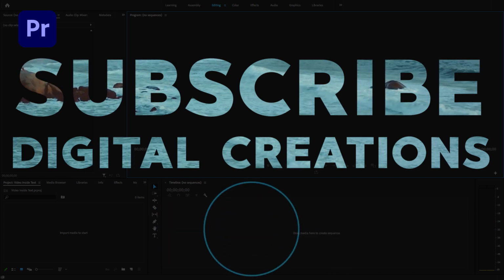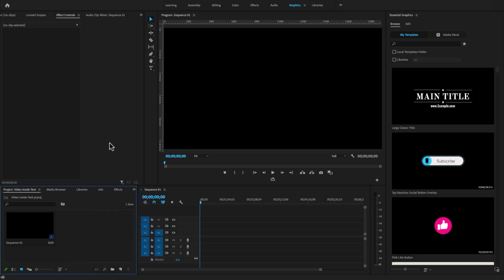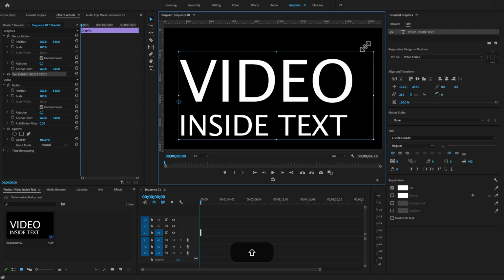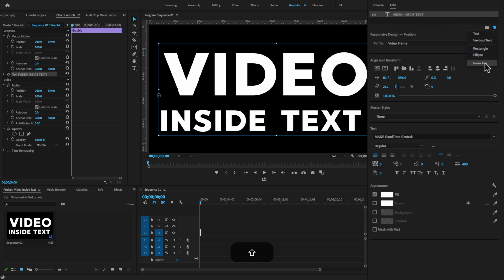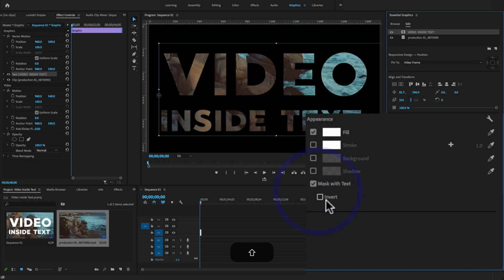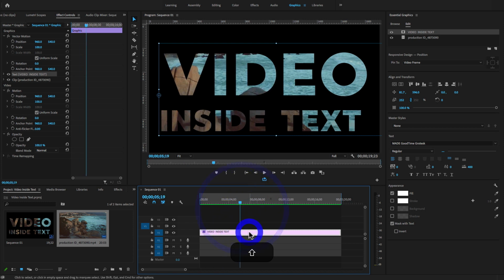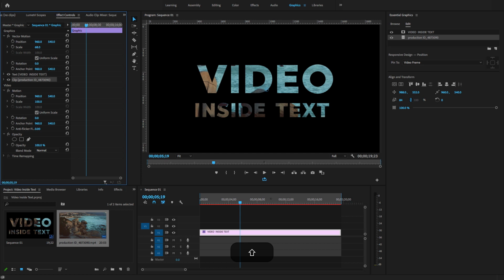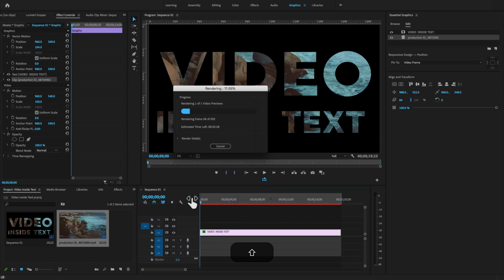Text inside video Premiere Pro 2021 | Premiere pro tutorial how to place text inside your video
In this Adobe Premiere pro cc 2021 tutorial, you will learn HOW TO PUT VIDEO INSIDE TEXT IN PREMIERE PRO 2021

Premiere Pro 2020 Tutorial Speed Ramping| Titles Templates | Autoreframe Effects | video editing